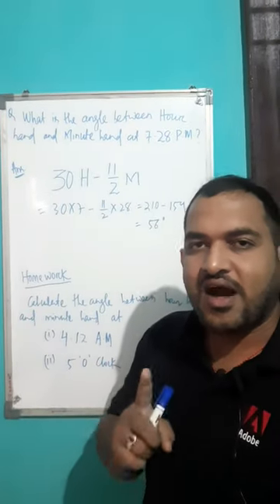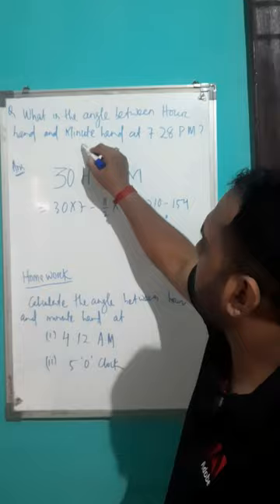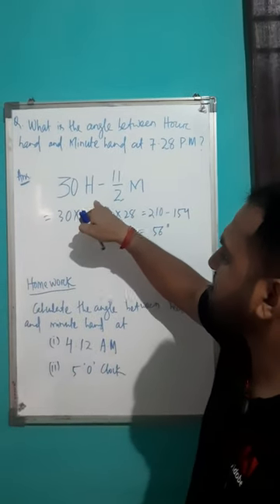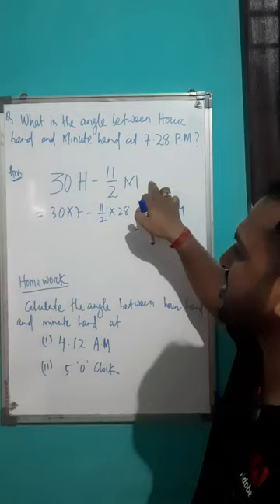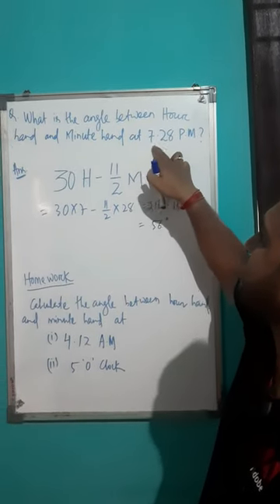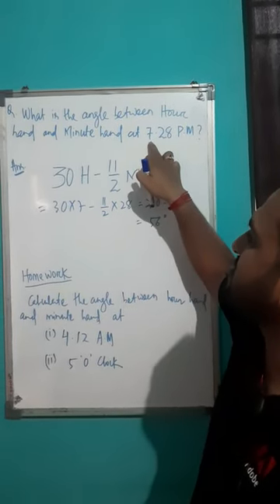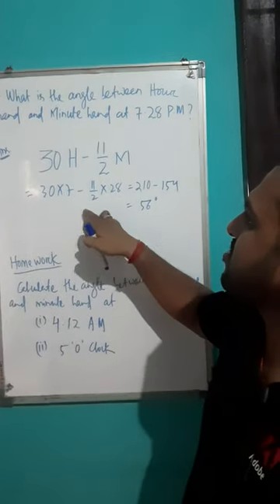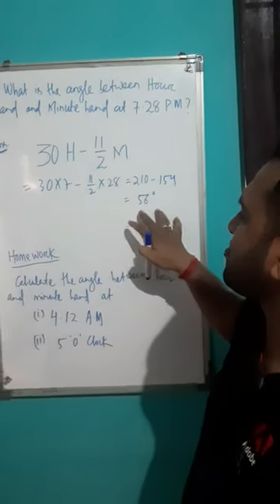Angle between Hour hand and Minute hand || B MOHAN KUMAR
Welcome to our community! We're thrilled to have you here. Whether you're a long-time member or just joining us, we extend a warm welcome to each and every one of you. Together, let's embark on a journey of learning, sharing, and growth. Your presence enriches our community, and we look forward to all the wonderful interactions and experiences we'll share together. So, once again, welcome! Let's make this journey unforgettable.

how to find angle between hour and minute hand
angle between hour and minute hand of clock
hour hand
clock angle between hands
minute hand
get angle between hour hand and minute hand
assistant loco pilot vacancy 2024
assistant loco pilot
assistant loco pilot syllabus
assistant loco pilot salary
assistant loco pilot vacancy 2023
assistant loco pilot form fill up
assistant loco pilot kaise bane
assistant loco pilot qualification
assistant loco pilot kya hota hai
assistant loco pilot previous year question paper
tutorialspoint control system
refrigeration and airconditioning lectures
prabal sir maths tricks
engineering physics vandana sharma
ekeeda engineering physics
study with stul singh engineering physics
math by ankush sir adda247
adda247
abhijit sir today class
maths by saurav sir
biointerface engineering
nptel
ekeeda chemistry class
biochemical engineering lecture
rrb gbo scale 2 exam analysis
rrb po selected candidates
rrb clerk prelims strategy
bodmas maths
ibps clerk
bodmas ibps pattern
maths by sidharth sir
adda 247 rrb clerk
prelims reasoning
ibps quantitative aptitude
aptitude reasoning rrb po mains
competitive
RI
ARI
AMIN
ICDS
upsc
opsc
cbse
icse
hse
bse
gate
amin
gate
net
knowledge